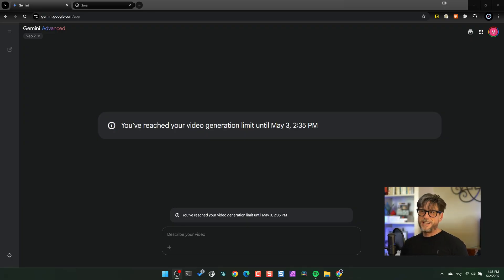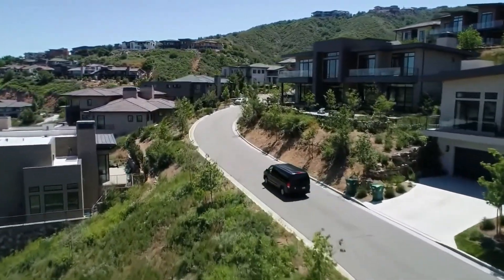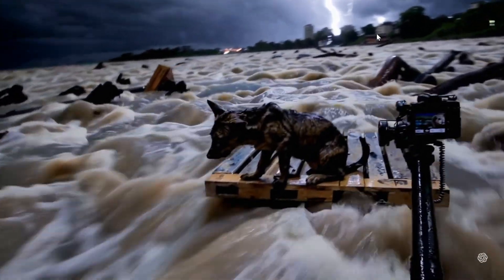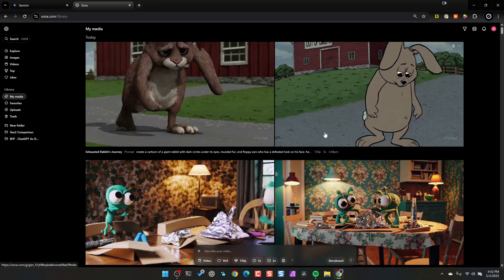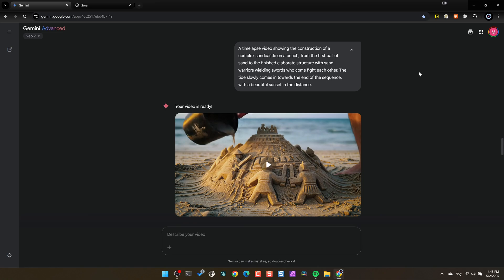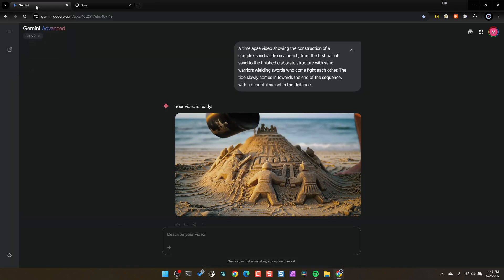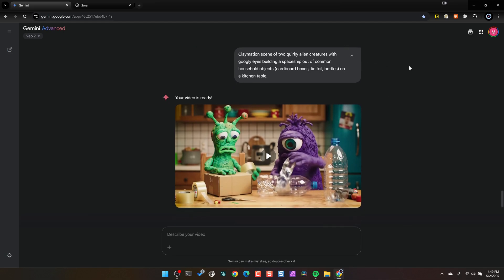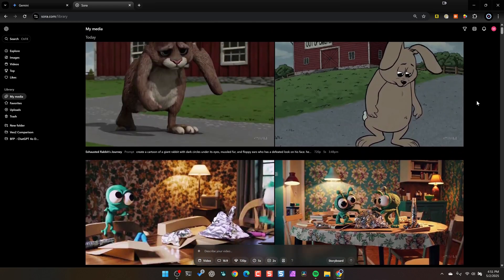Veo 2 vs Sora: Same Prompts, Different Results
In this video, I put two cutting-edge AI video generators—Veo 2 and Sora—head-to-head using the exact same prompts. The results? Totally different.

From a chef cooking over open flames to surreal landscapes and cinematic drone shots, you'll see how each model interprets the same creative input in wildly unique ways. Whether you're an AI enthusiast, filmmaker, or just curious about the future of content creation, this side-by-side comparison offers an eye-opening look at what's possible (and where each model shines—or falls flat).

Tools Used:
Google Gemini Veo 2
OpenAI Sora

Which one do YOU think did better?